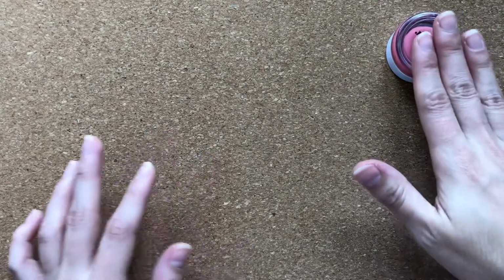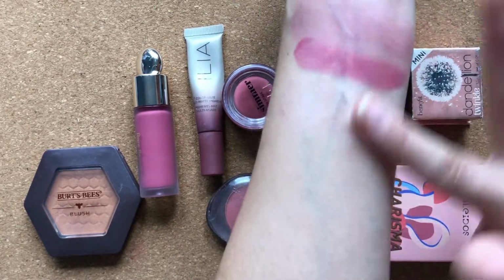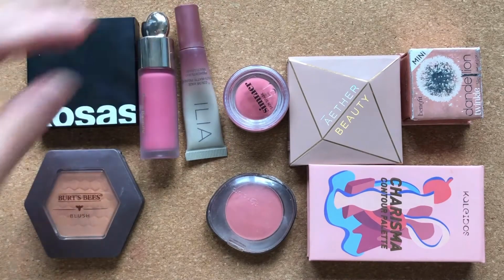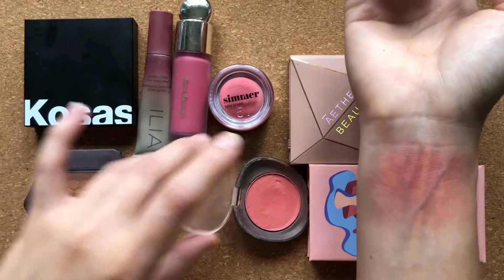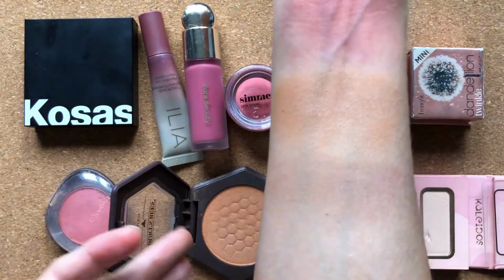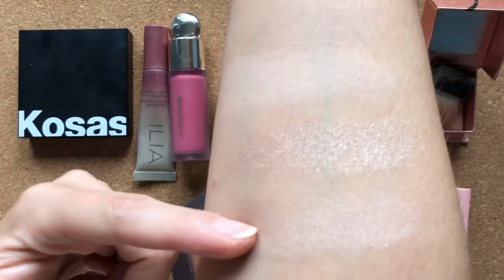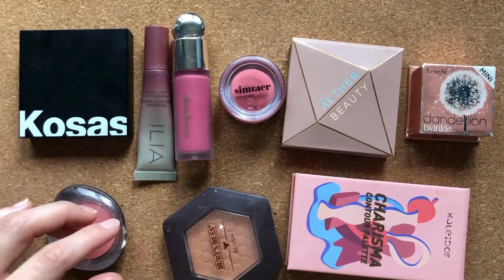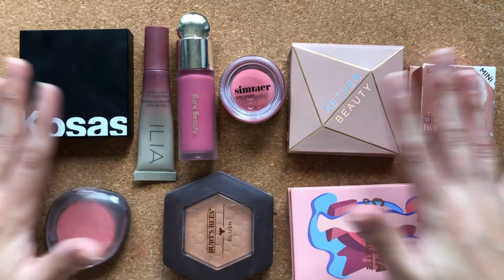face & cheek products | swatching & playing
In this video (because I can't apply makeup directly to my face yet) I was wondering how to keep inspired and gave you a close-up of my makeup collection, more specifically, of my face/cheek products! Since a have such a small collection, I put all my blushes, highlighters, bronzers, and contours together!

Products mentioned:
- Natura - una blush - I don’t know the color
- Rare Beauty - blush - grace
- Ilia - color gaze multi-matte pigment - sing
- Kosas - color & light creme - 8th Muse
- Kaleidos - charisma contour palette - cool and light
- Benefit - highlighter - dandelion twinkle mini
- Burt’s Bee - blush - toasted cinnamon
- Quo Beauty - featherlight cream blush - halo 35
- Aether Beauty - supernova crushed diamond highlighter - pure diamond dust